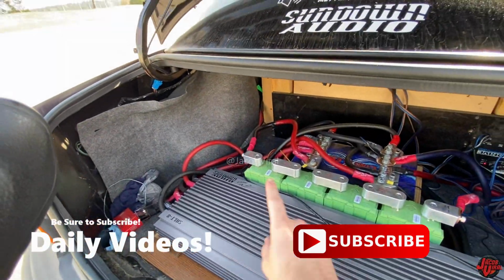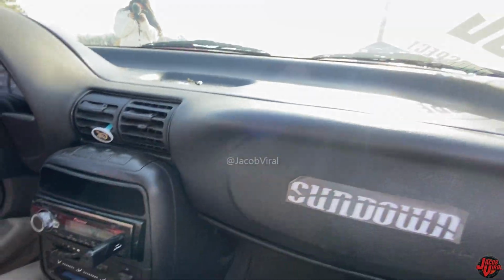POWERFUL AMP PUSH SUBS TO THEIR LIMIT!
📝Equipment & Notes
Show: Small Town Showdown 2021
Song: Marshmello-Alone
Studio Music: Higher Powered-Audio Hertz
Johnathon's System
Sundown Salt-8k
Metered 156.9dB
Clamping 7,078 Watts
Meters 156.6dB on Dash 33Hz
2 Sundown Xv3 15"
Amplifier Fan
2 to 1 ratio 4th order
2 15 inch subs 4th ORDER bandpass
Peaks at 33Hz Door Open
Sealed 46Hz Peak
Pioneer Single Din Stereo